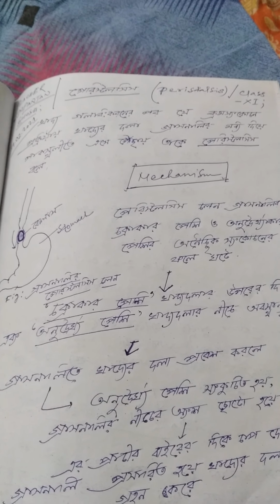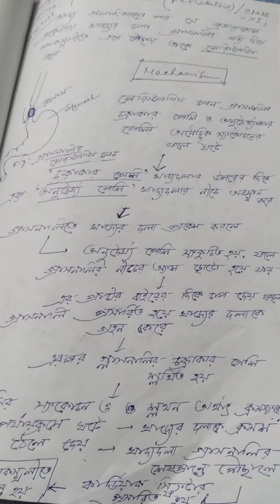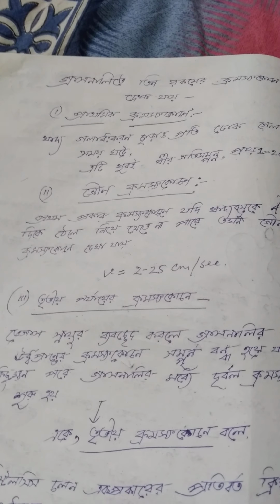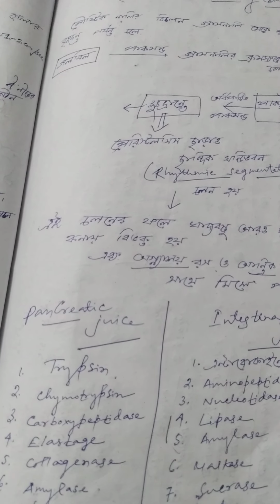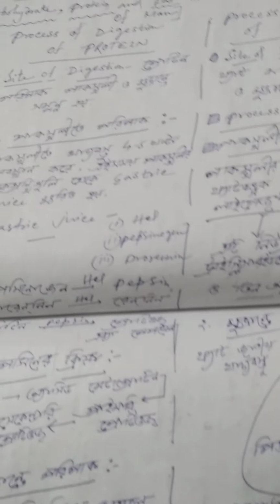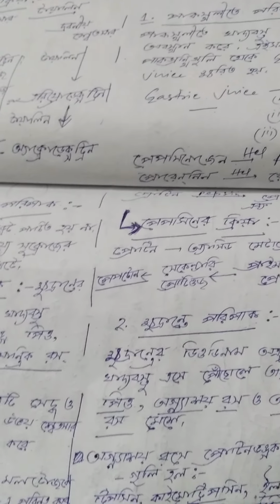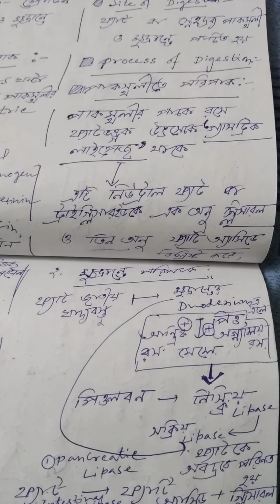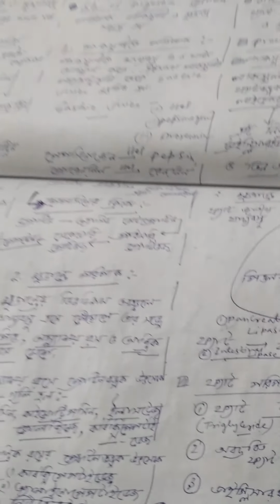Peristalsis,carbohydrate,protein,Fat digestion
Demonstrated by Dipanjan Ghosh